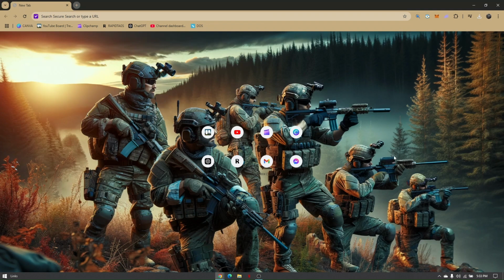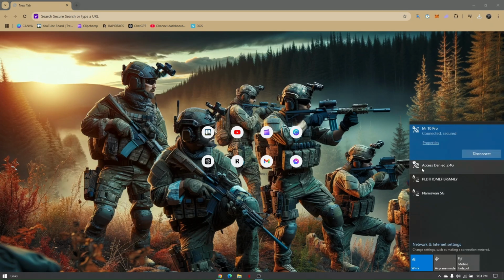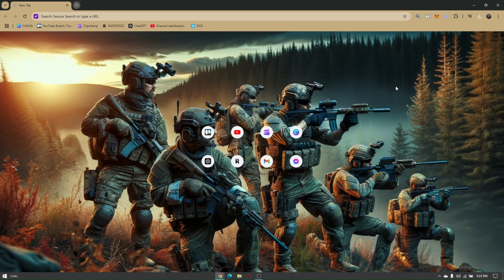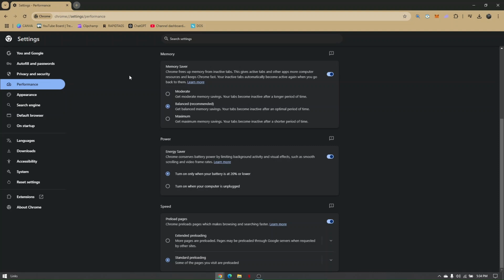HOW TO FIX SLOW DOWNLOAD SPEED ON GOOGLE CHROME 2026! (EASY FIX)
HOW TO FIX SLOW DOWNLOAD SPEED ON GOOGLE CHROME 2026! (FULL GUIDE)

In this video, I am going to show you how to fix slow download speed on Google Chrome in 2026. Whether you are dealing with slow internet speeds or Chrome not downloading as fast as it should, this full guide will help you boost your download speed. I will walk you through step-by-step solutions to optimize your Chrome settings, troubleshoot potential issues.